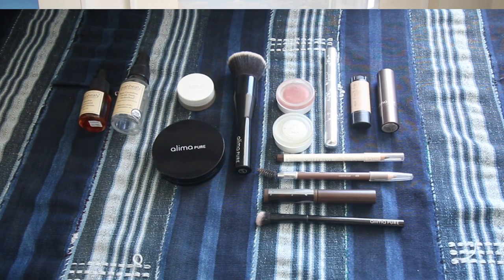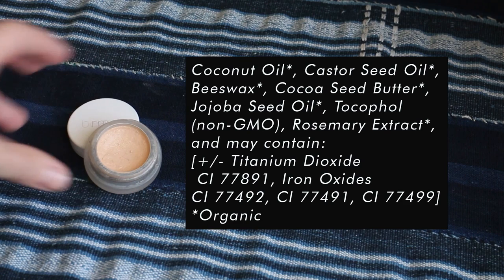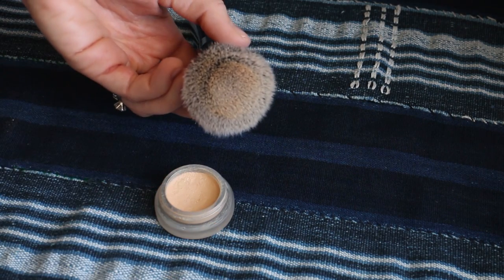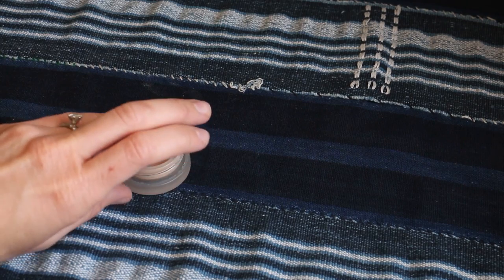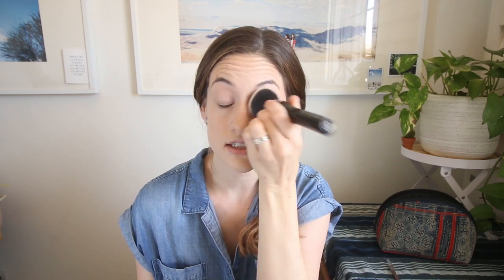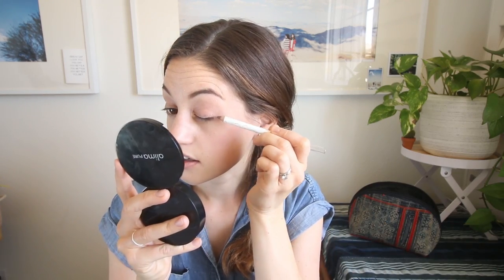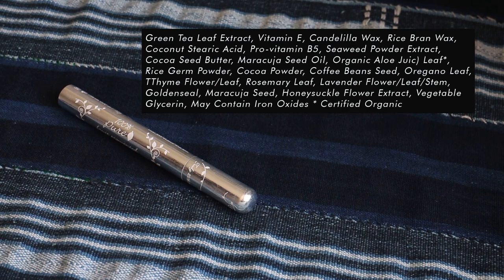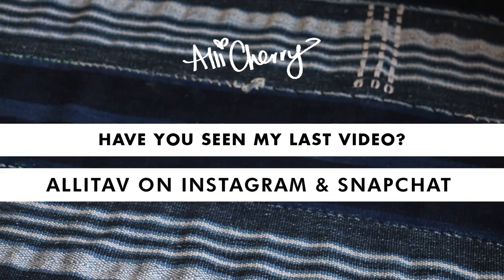My Everyday Makeup: Alima Pure, RMS Beauty & 100% Pure Cosmetics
A 20 minute video about my everyday make-up? That's what this is. Cheers to you if you make it to the end ;)

Here are the products I mentioned:

Evan Healy Rose hip Treatment Facial Serum (also on sale at Whole Foods now!)
Evan Healy Immortelle Facial Tonic Hydrosol
Dr. Bronners Body Balm
RMS Beauty "Un" Cover-up in 11
Zuzu Luxe Brow Pencil in Flax
Tarte Colored Clay Tinted Brow Gel in Rich Brown
Pacifica Eye Pencil in Fringe

Write me & I'll write you back! :)
90720

Dr. Turtle

N E W  HE R E ?

Products that have been gifted to me are shown with an * in the description. I only share products that I absolutely love and all opinions are always my own. Thanks for supporting my channel and being awesome!